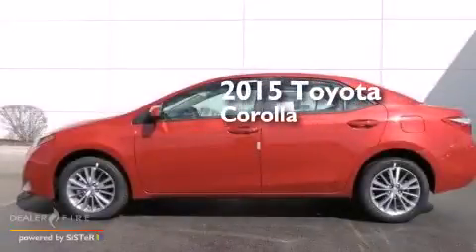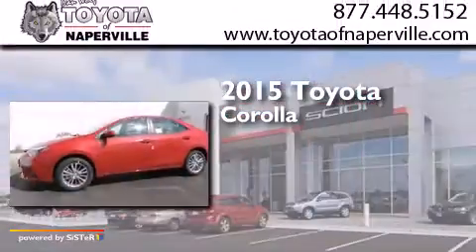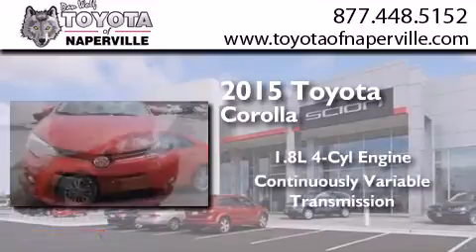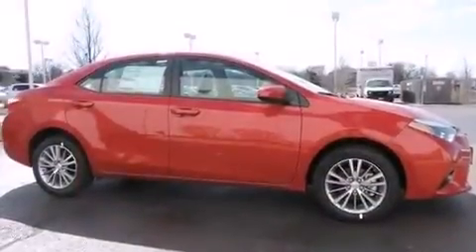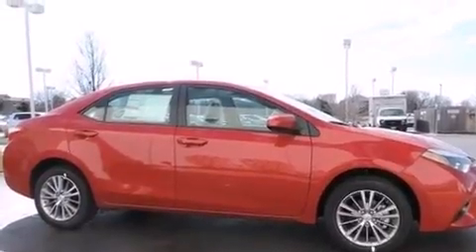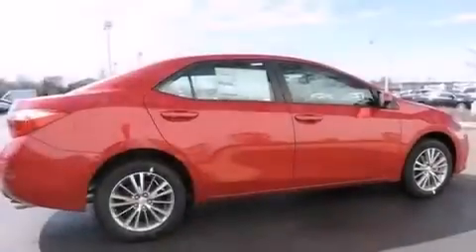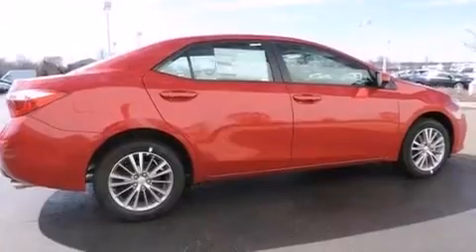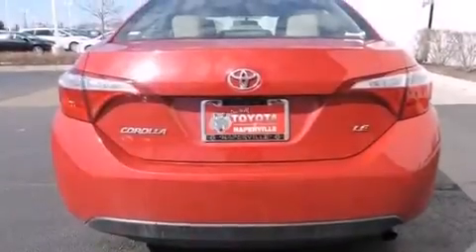2015 Toyota Corolla Napervillle IL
We have been honored to serve the Napervillle IL area , we promise that your experience at our dealership will exceed your expectations ! Year : 2015 Make : Toyota Model : Corolla Engine : 1.8l i4 dohc dual vvt-i Trans . Napervillle , IL 60540